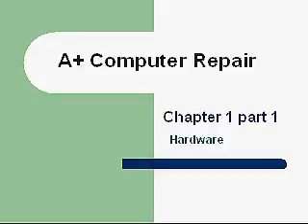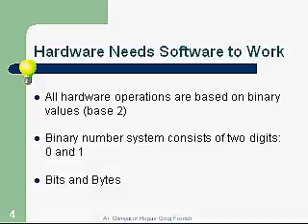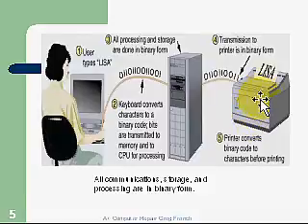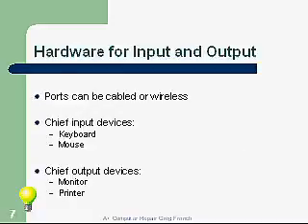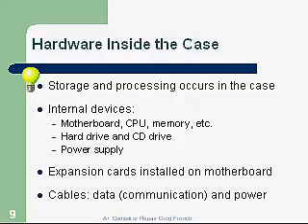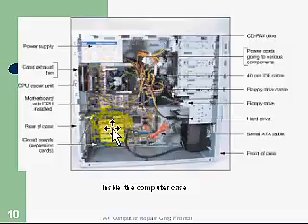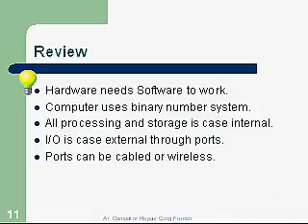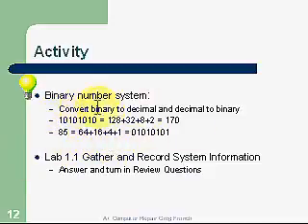4 January 2018